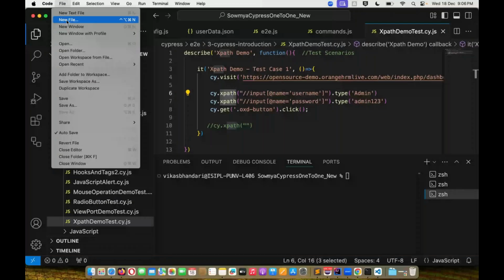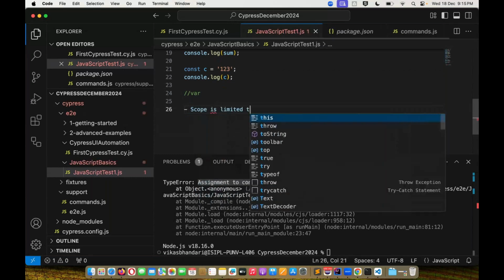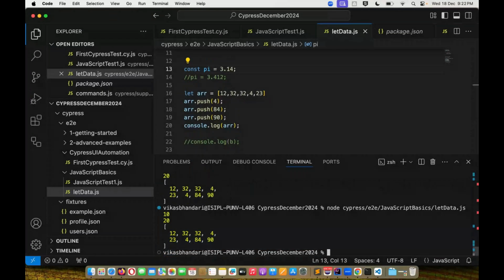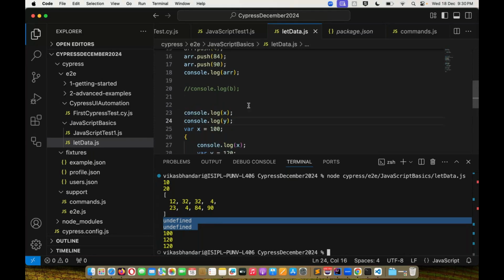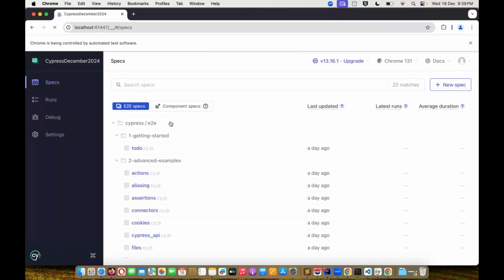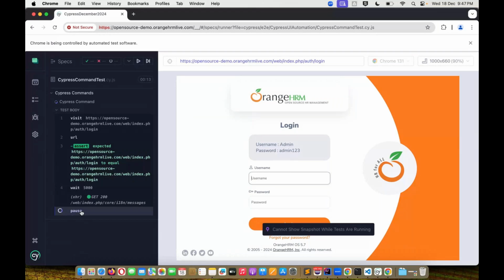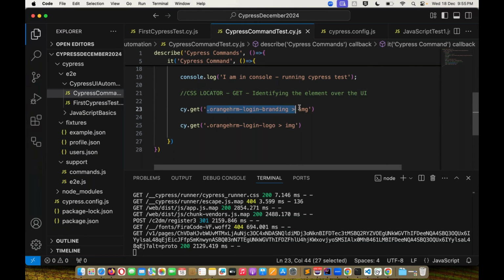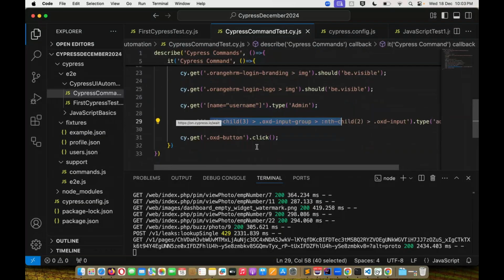Cypress Day 2 Video 18th December 2024 . Pls contact or WhatsApp us on +91-9133190573 to enroll.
Cypress Automation Course: JavaScript Fundamentals, Test Runner, API Testing, Web UI Testing, Framework Design & Implementation "Day 2 Video 18th December 2024 .

2) Cloud Performance Engineering in DevOps - Core to Master Level

9) SAPGUI protocol - Performance Testing for SAP applications Using LoadRunner

19)Automated Performance : End user experience , Monitoring and Jenkins Pipeline execution – Crash Course

28)Winning New Performance Testing Clients and Presenting Performance Test Proposals

29)Crash Course On Performance Monitoring – End User Experience of Web and Mobile Apps